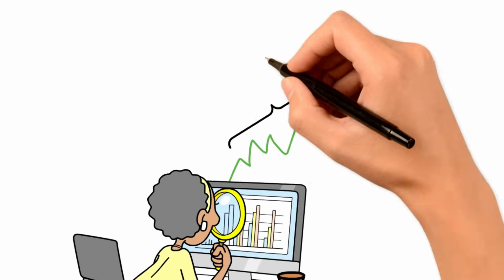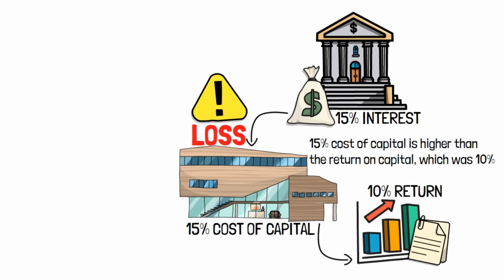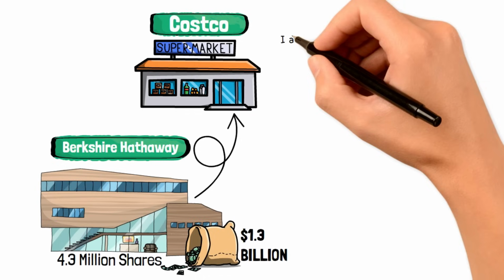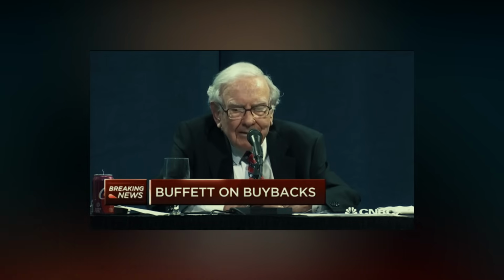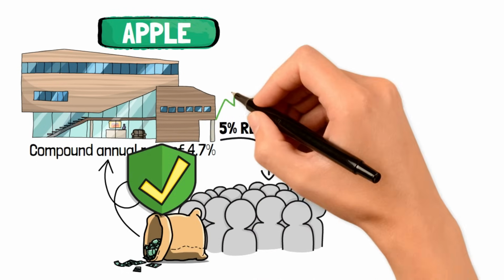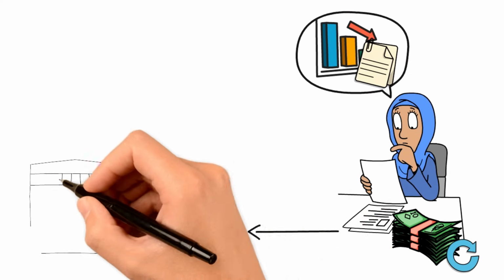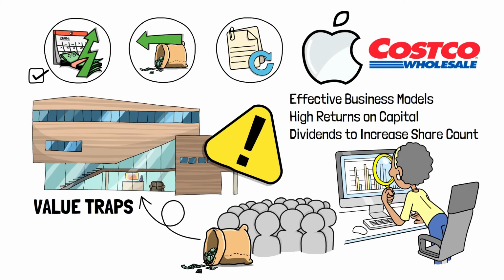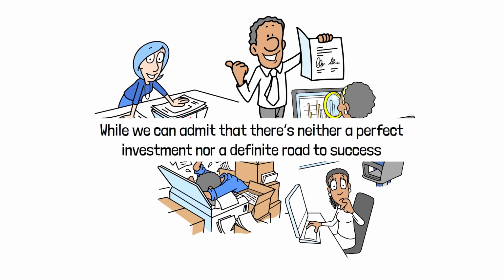Warren Buffett: 3 Fastest Ways to Multiply Your Portfolio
Join us on Investor Weekly as we delve into the investment strategies of Warren Buffett, one of the most successful investors of our time. In this enlightening video, "Warren Buffett: 3 Fastest Ways to Multiply Your Portfolio," we explore the top three tactics that Buffett has consistently employed to achieve exponential growth. Whether you're a seasoned investor or just starting, you'll gain valuable insights into maximizing returns, understanding market trends, and selecting stocks with the potential for significant appreciation. Buffett's approach is all about long-term growth; we break it down so you can apply these principles to your investment journey.

Welcome to Investor Weekly, your ultimate destination for all things related to personal finance and achieving financial freedom. Our channel is dedicated to helping you master the art of frugal living and embrace the power of saving and investing to set you for financial freedom.